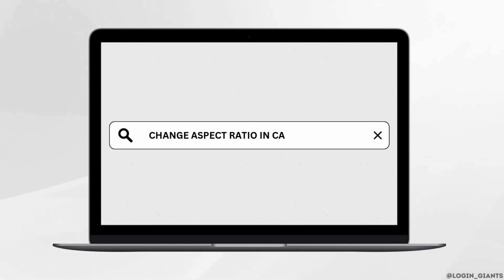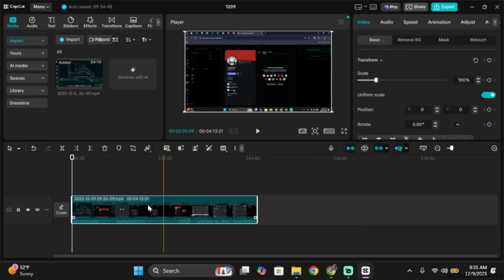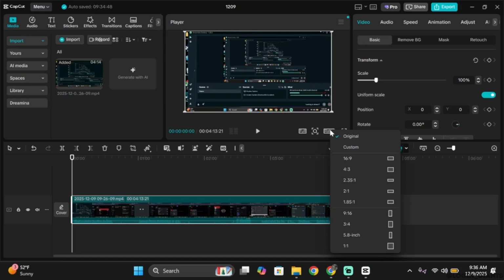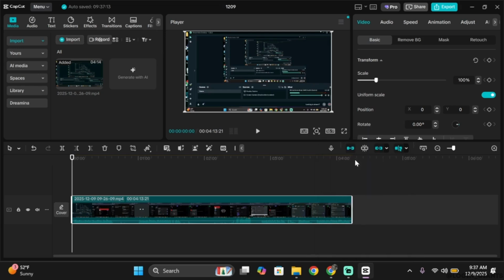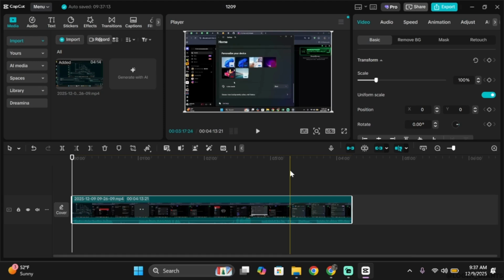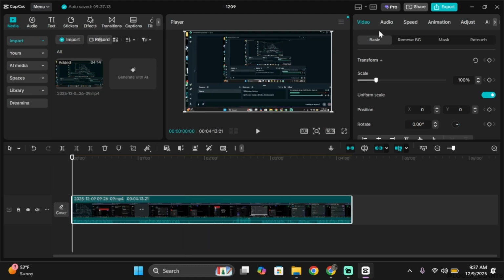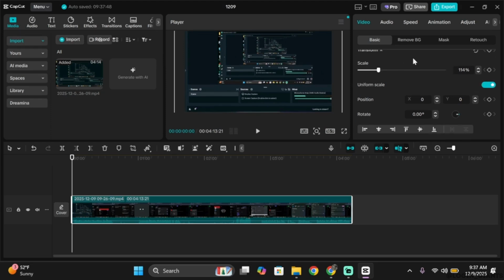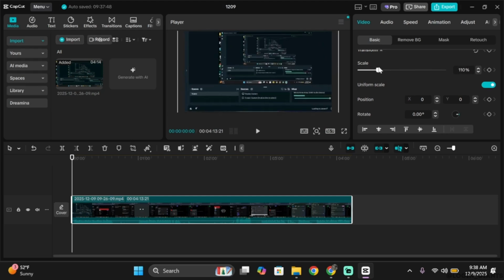How To Change Aspect Ratio In CapCut Desktop (2025)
00:00 – Why Aspect Ratio Matters in CapCut
00:06 – Steps to Change the Aspect Ratio in CapCut Desktop

Learn how to change the aspect ratio for your videos in CapCut Desktop for 2025! Whether you’re making content for Instagram, YouTube, or TikTok, this quick guide will show you how to adjust the canvas size to fit your project perfectly. Discover how to easily switch between different aspect ratios and optimize your video for every platform.